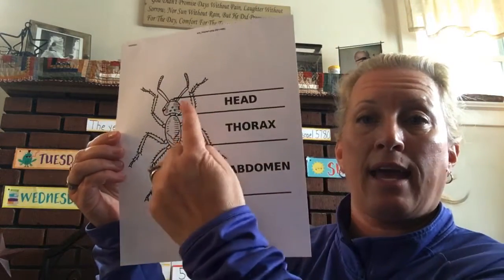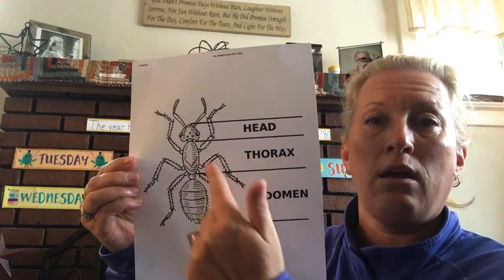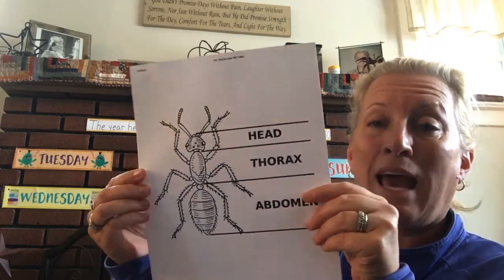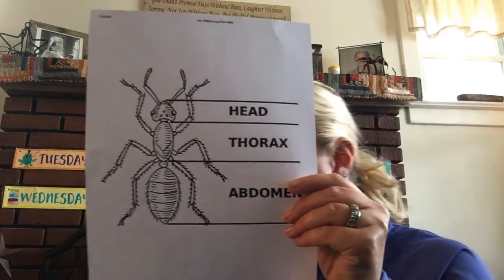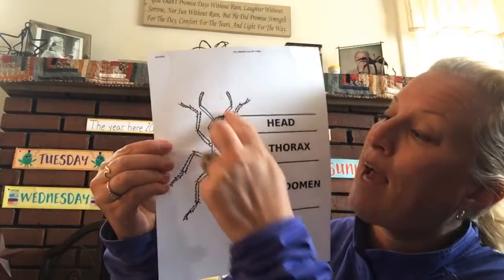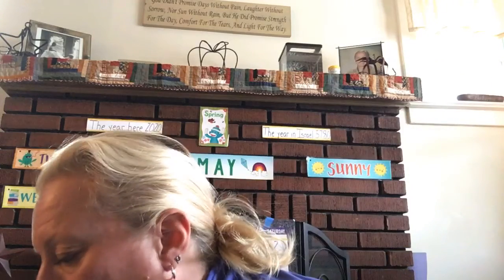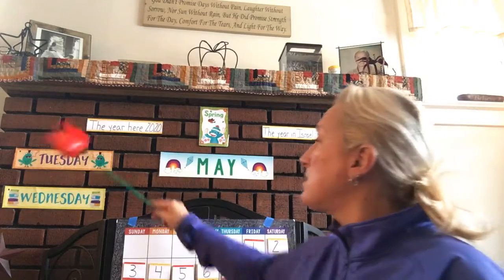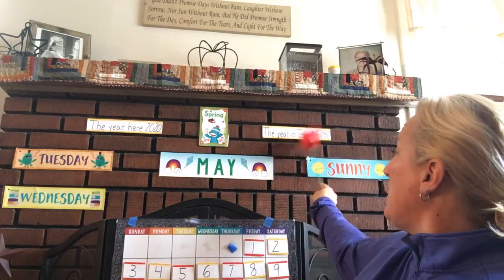Tuesday’s insect circle time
Learn all about bees